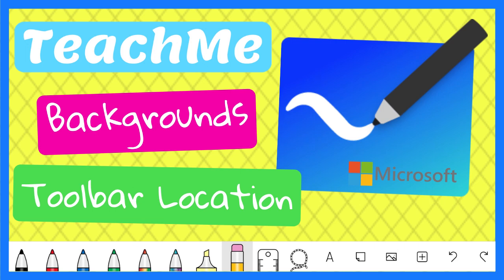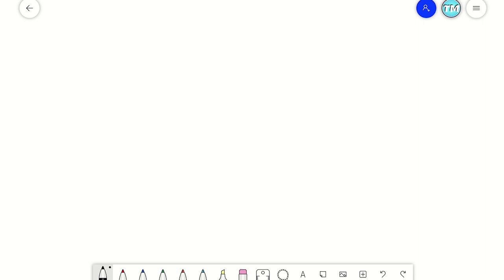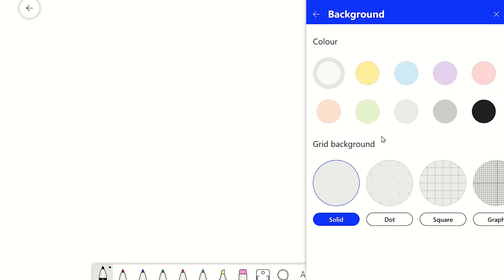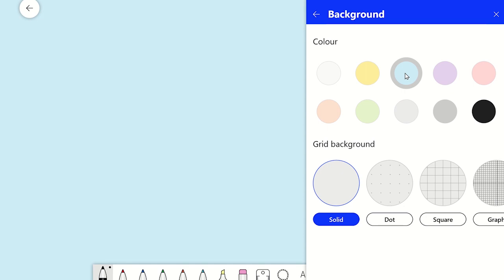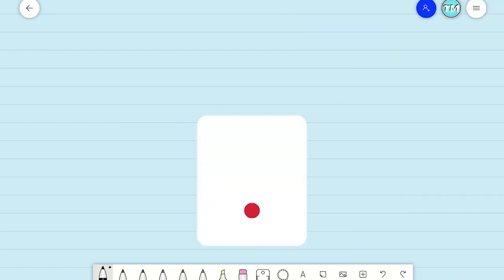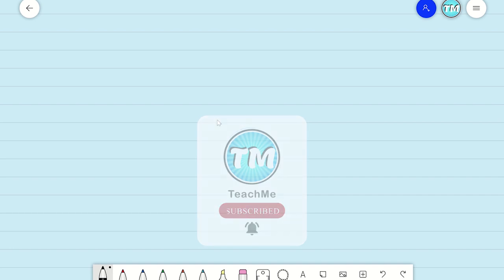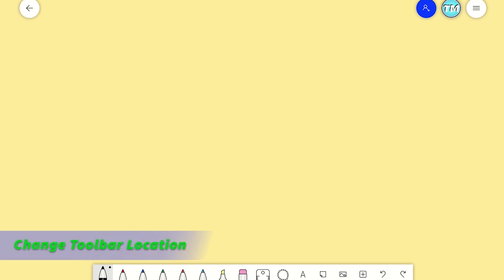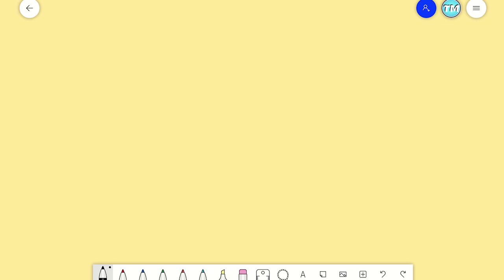Microsoft Whiteboard Tutorial - Change Backgrounds and Toolbar Location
Microsoft Whiteboard has tools to allow you to change the background canvas. Also Microsoft Whiteboard has options to change the location of the toolbar on the screen. Formatting the background with different colours or grid patterns makes it easier for students to read or understand your resources. Many Microsoft Whiteboard tips and tricks are included in the video too.

If you have found this Microsoft Whiteboard tutorial helpful, please give it a 'Like', Subscribe to the TeachMe channel and click on the Notification Bell so you know when more useful videos are released to enhance your teaching and learning.

⏱TIMESTAMPS⏱
0:00 How to Change the Backgrounds and Toolbar Location in Microsoft Whiteboard - Intro
0:27 How to format the Background in Microsoft Whiteboard
2:23 How to change the location of the Toolbar